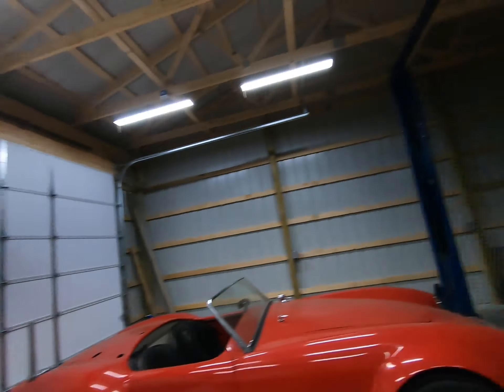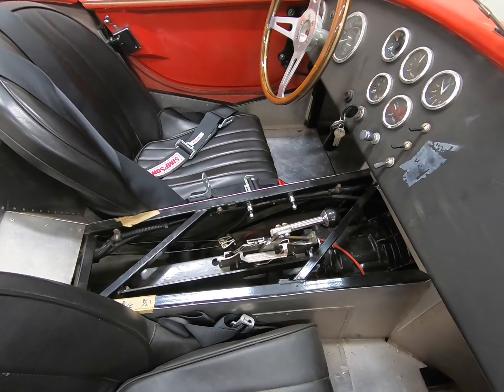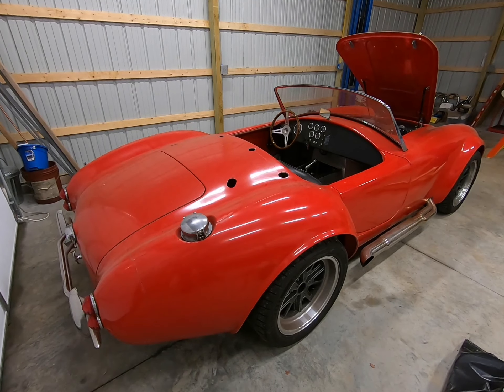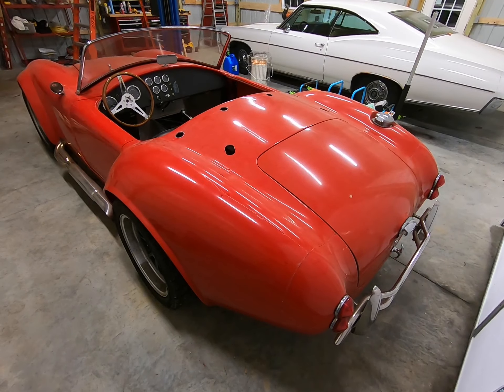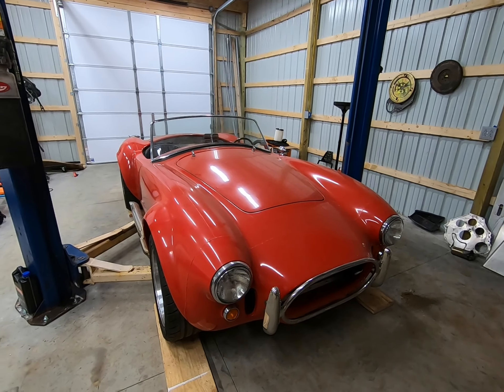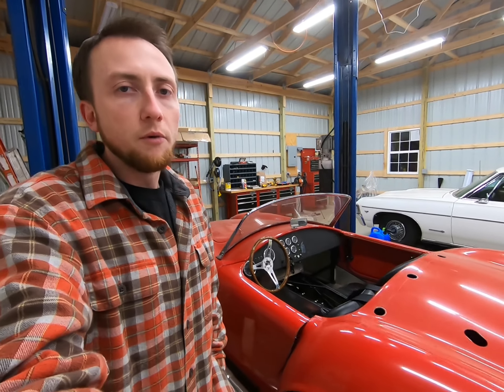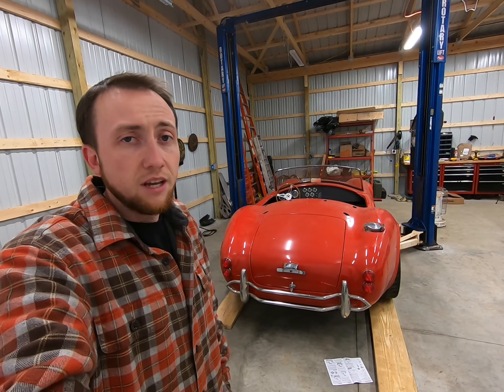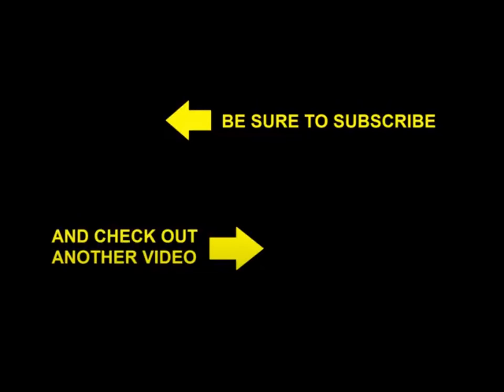Budget Cobra Part 1: Introduction - Buying a low-buck Factory Five Mark IV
I couldn't afford a Backdraft Racing or Superformance Cobra so I bought a mostly complete Factory Five Mark 4 to build for myself.